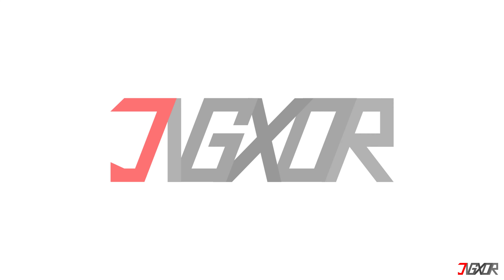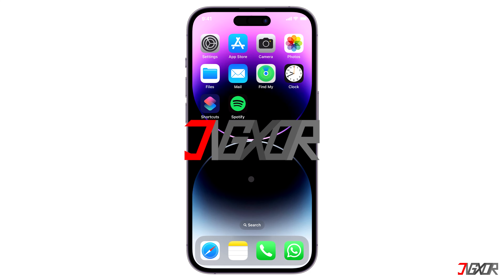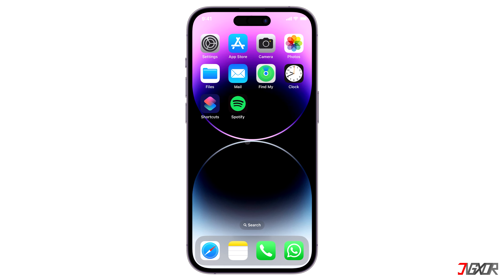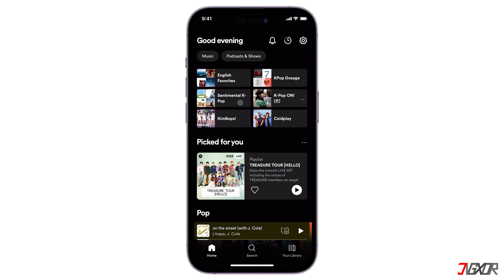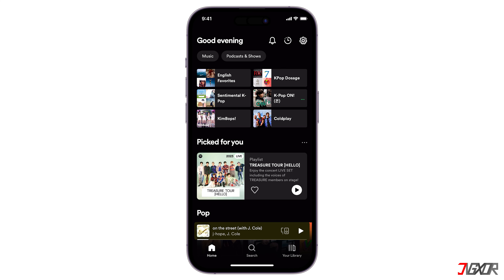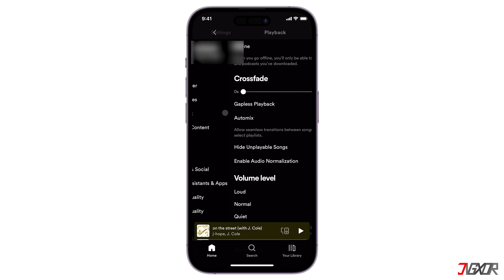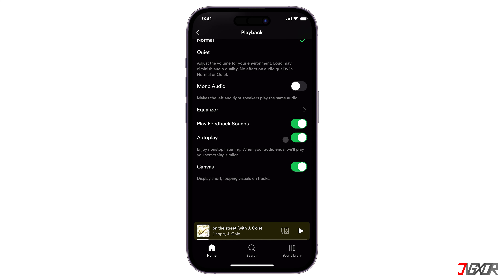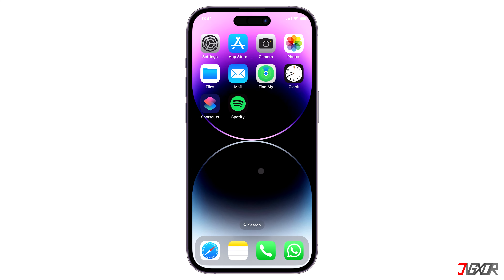How to Stop Spotify Playing Suggested Songs on iPhone [Turn Off Autoplay!]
Have you been listening to tracks on Spotify, but it it keeps playing suggested songs on its own? No need to worry because there is an easy way to fix this issue. In this video, I will show you the simple steps to turn off Spotify's autoplay feature on your iPhone. Yours Jigxor

Video: 428